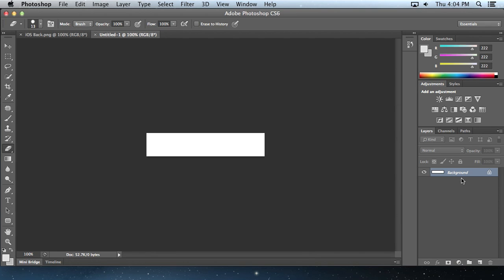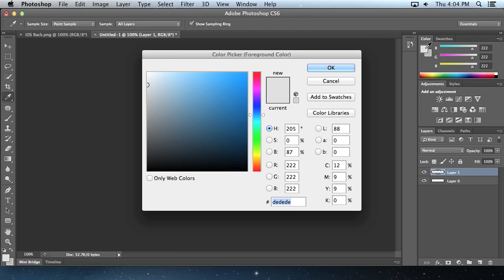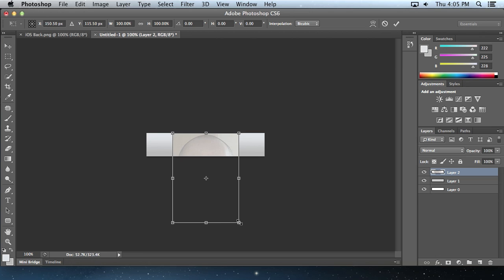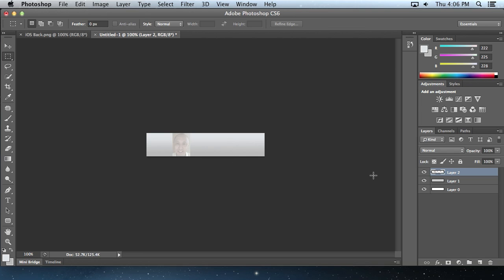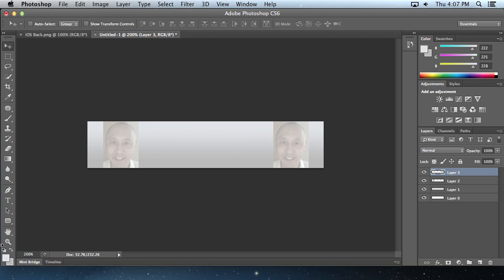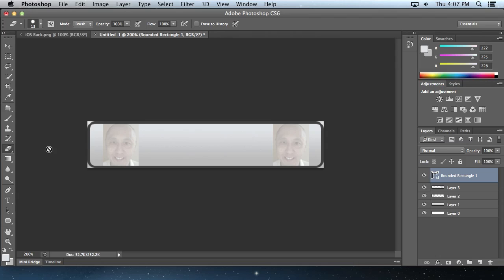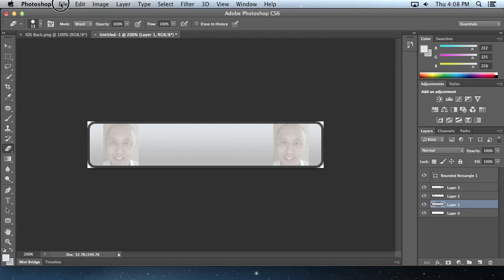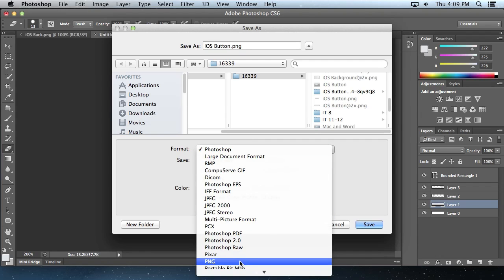iOS Button Lesson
This lesson shows you how to make buttons for iOS apps that are muted so that they won't be a distraction to the text.